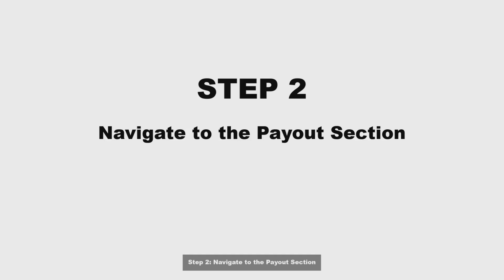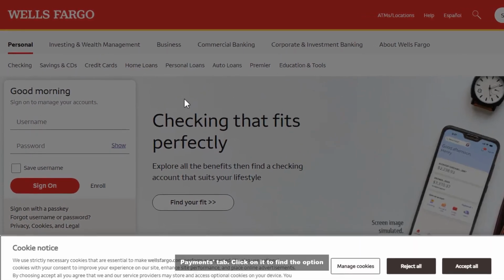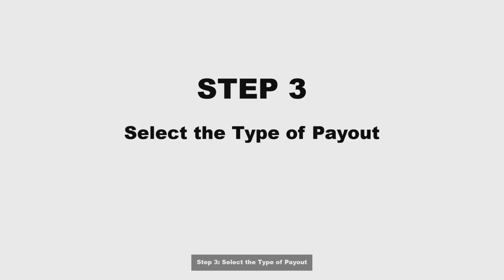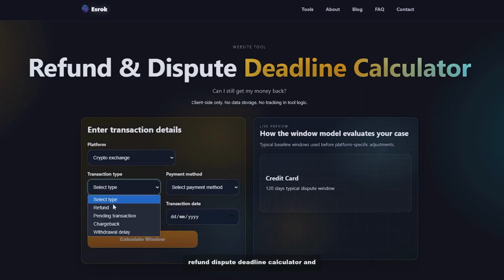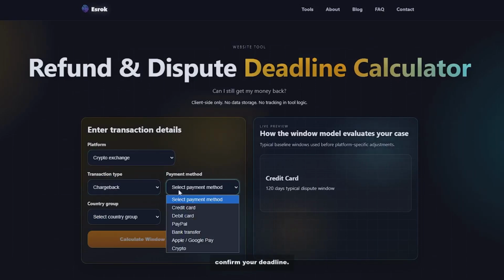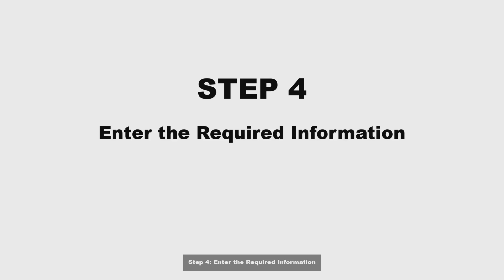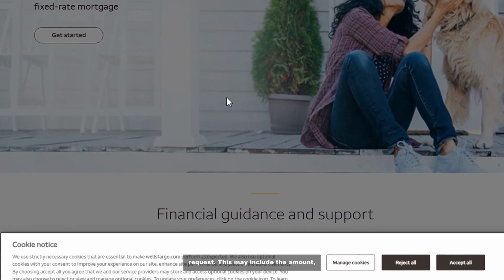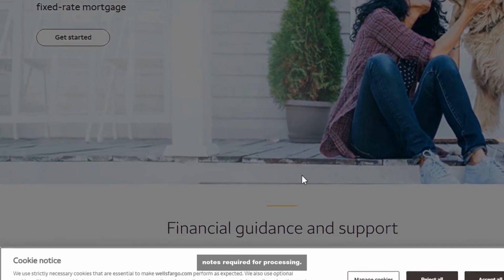How To Request Payouts On Wells Fargo 2026 (EASY GUIDE)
In this video, we will show you how to request payouts on Wells Fargo in 2026 with our easy guide. Whether you're looking for step-by-step instructions or tips on using the Wells Fargo platform, we've got you covered.